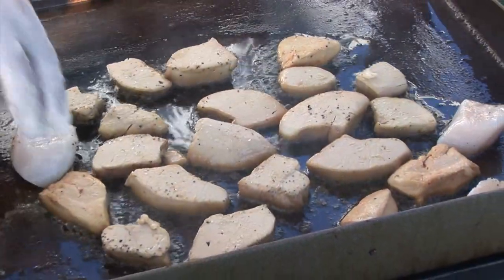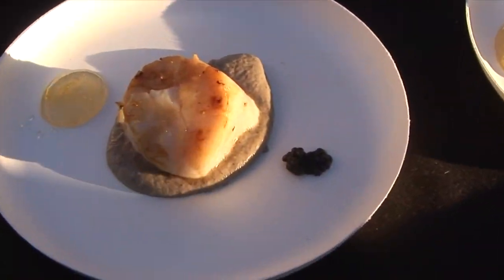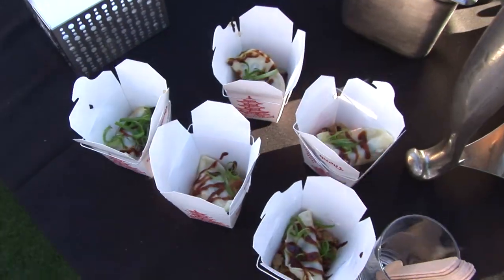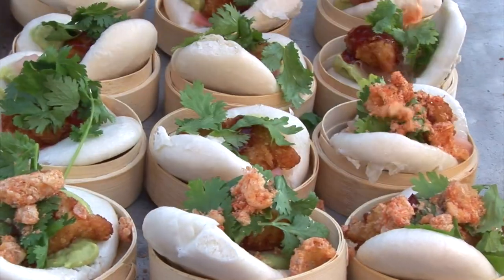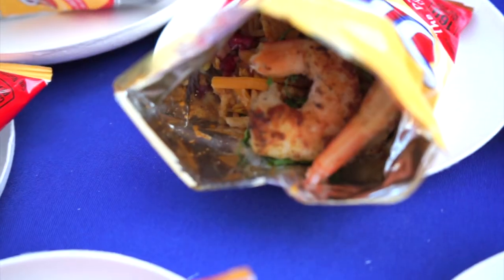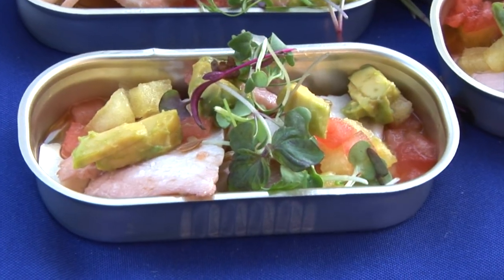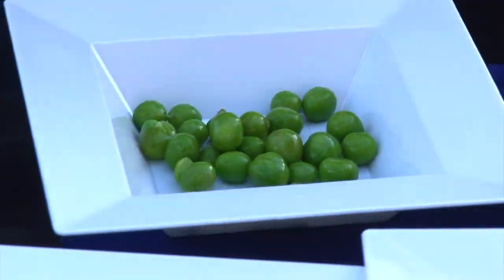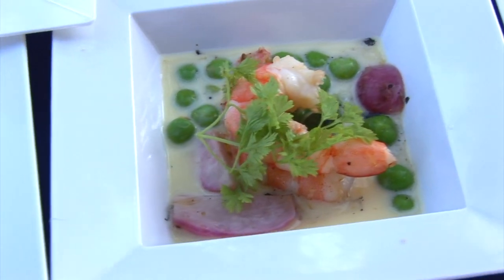High Liner Foods at the Flavor Experience 2018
High Liner Foods showcases Scallops with foie gras, Green Curry Dumplings, Bacon Encrusted Shrimp Bao Buns, Indian Spiced Chili Frito Pie and Icelandic Haddock with Watermelon Salad.